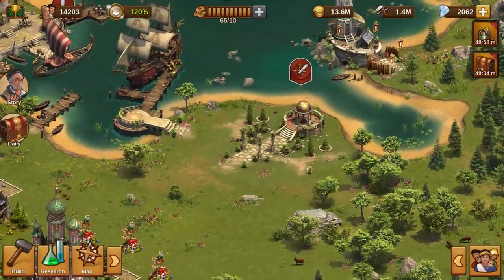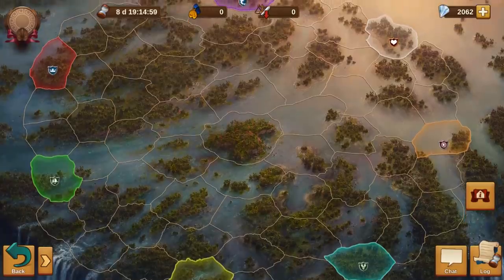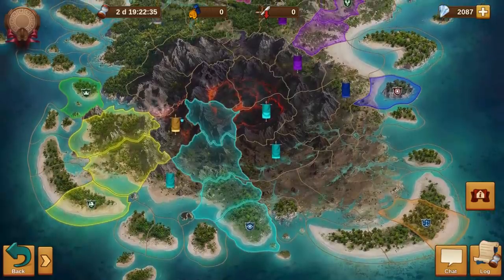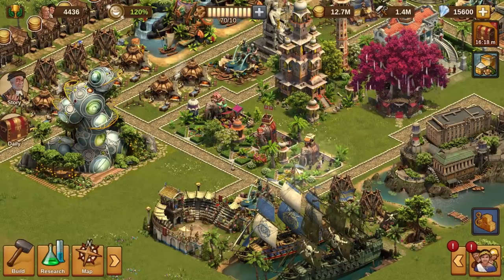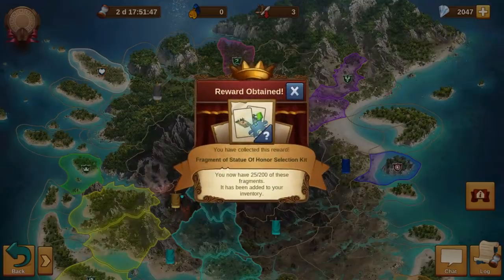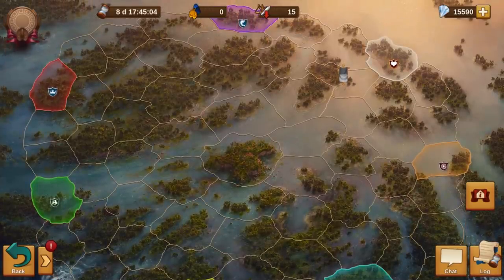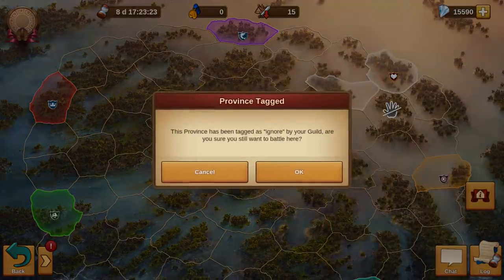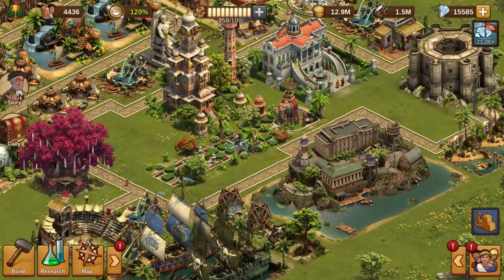Conquer The Waterfall Archipelago! | Guild Battlegrounds Improvements | Forge of Empires